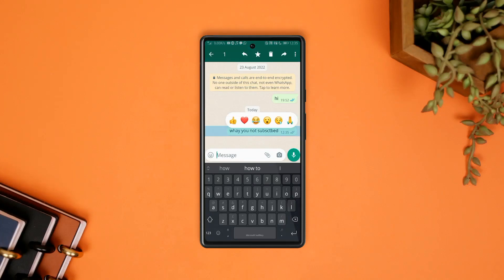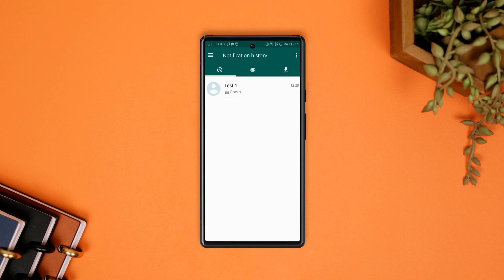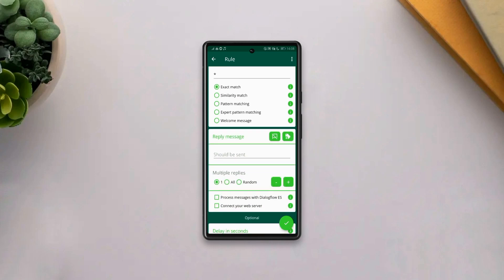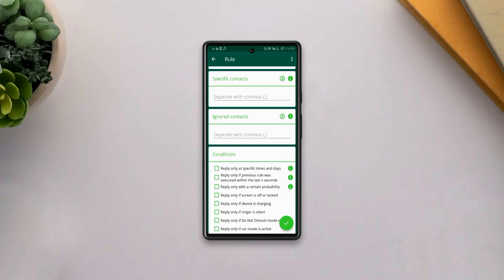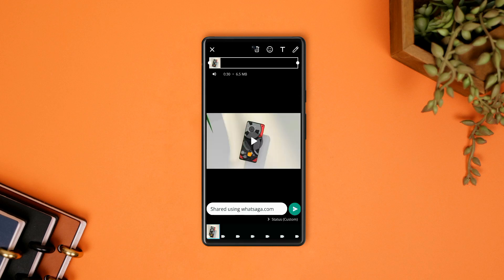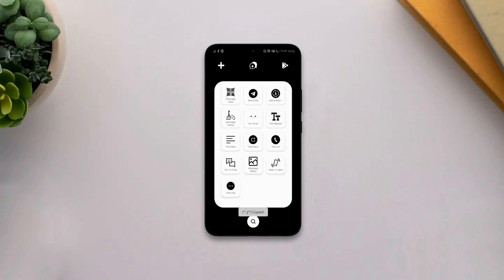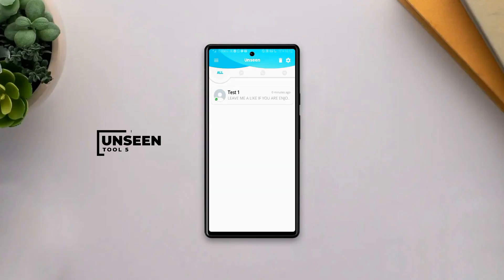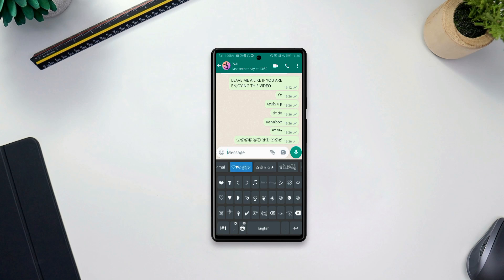6 SECRET whatsapp tools for android users 2023!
HEY GUYS WHATSUP TODAY AM BRINGING YOU SOME USEFUL WHATSAPP  TOOLS NO ONE TALKS ABOUT

September 2022 android apps, Unique android apps september 2022, whatsapp tricks, must have android apps